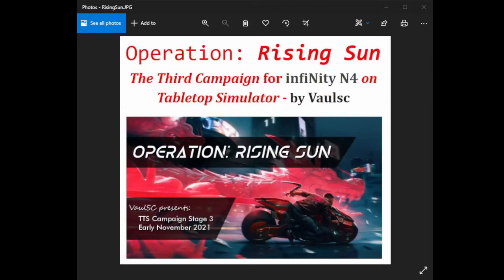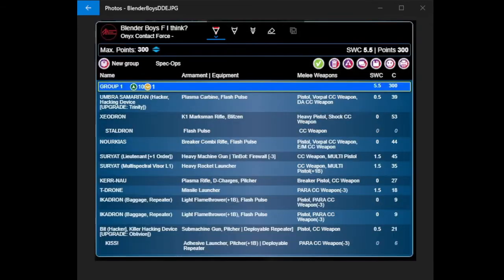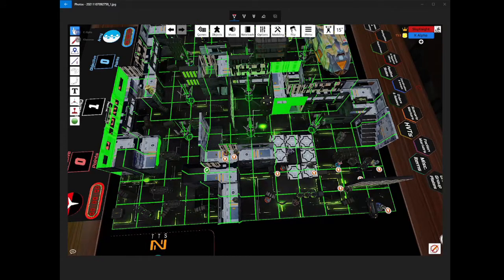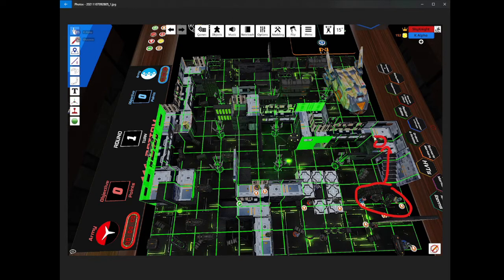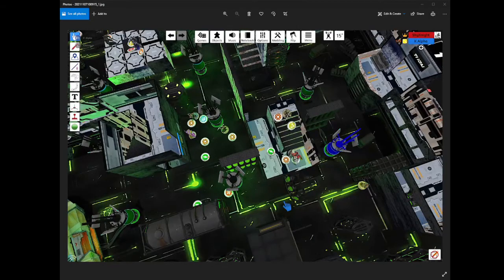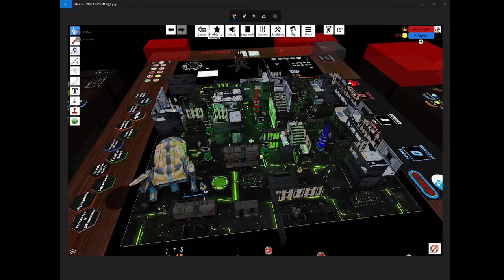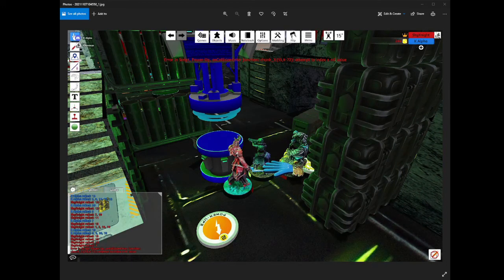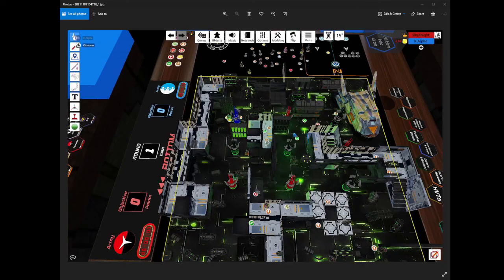[infiNity] Battrep - Rising Sun R1- Onyx (Khavrion) vs HB (K Alpha) - Neural Net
Battle Report for Infinity - 300 pts, Neural Net (Custom Mission)

Onyx Contact Force (Khavrion) vs Hassassin Bahram